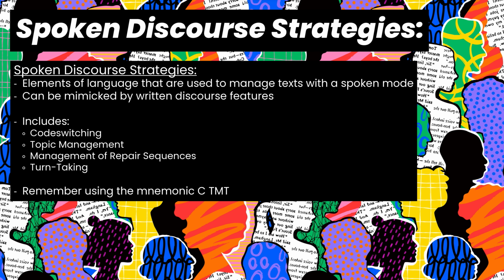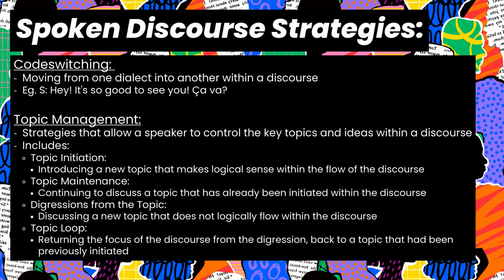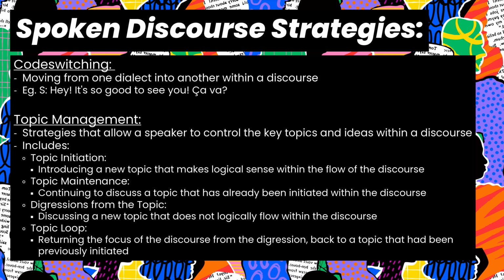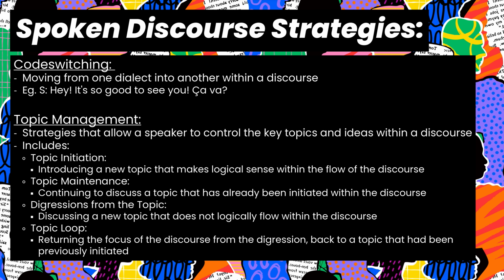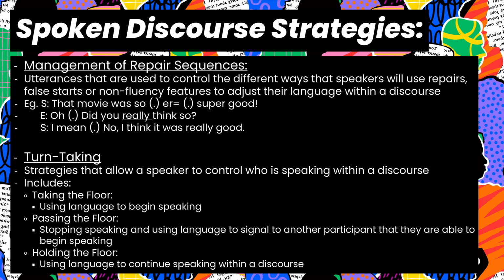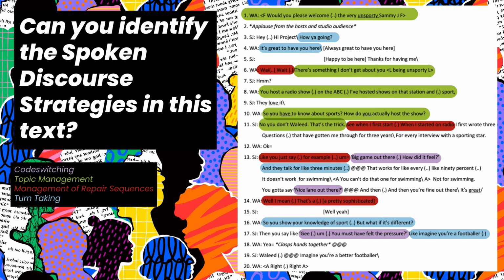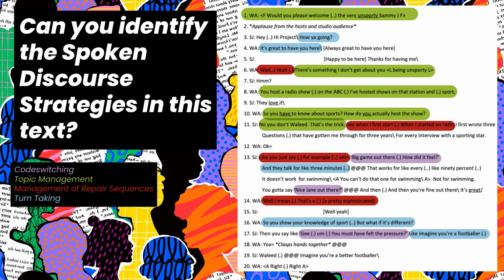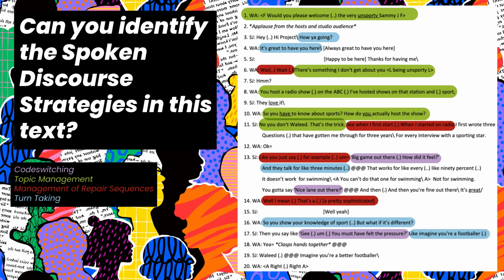VCE English Language: Discourse and Pragmatics - Spoken Discourse Strategies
How do speakers manage conversations — and how do you analyse it in VCE English Language?

This video covers Spoken Discourse Strategies: the techniques speakers use to organise, maintain, and repair conversation. Using the mnemonic CTMT, we break down the four key strategies:

• Codeswitching — shifting between registers, dialects, or languages depending on context
• Topic Management — how speakers introduce, maintain, change, and close topics
• Repair Sequences — how speakers correct misunderstandings or errors mid-conversation
• Turn Taking — the implicit and explicit rules that govern who speaks when

We look at real examples of each strategy, explain what to look for in transcripts, and show you how to write about them analytically in your VCE English Language responses.

📚 Part of the Core Curriculum playlist — free, teacher-approved resources for VCE English Language.

0:00 Intro to Spoken Discourse Features
1:01 The COUP DAM Mnemonic
2:38 Closings
4:19 Openings
6:03 Overlapping Speech (Cooperative vs. Uncooperative)
7:43 Discourse Markers & Particles
10:34 Adjacency Pairs
12:10 Minimal Responses & Back Channels
12:56 Non-Fluency Features (Pauses, Repairs, False Starts)
18:18 Worked Example: Sammy J Interview Analysis
22:08 Top Tips for Quoting Spoken Features